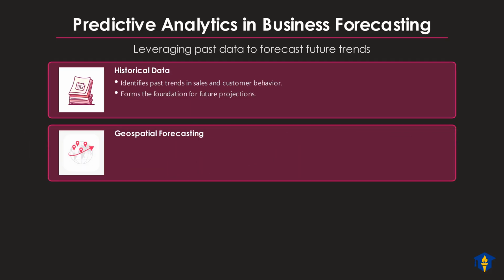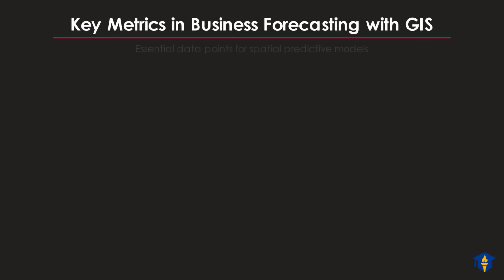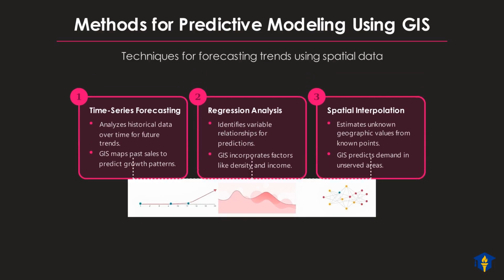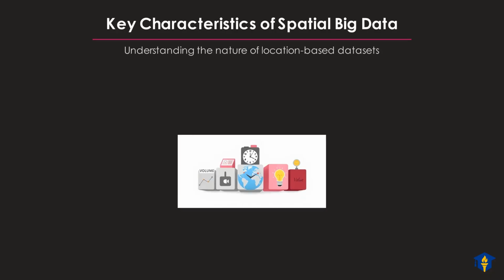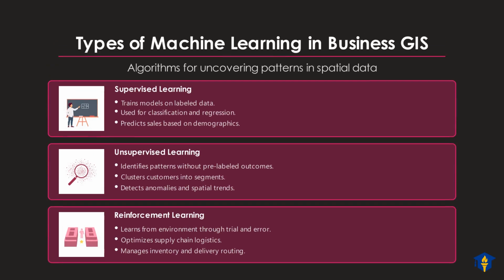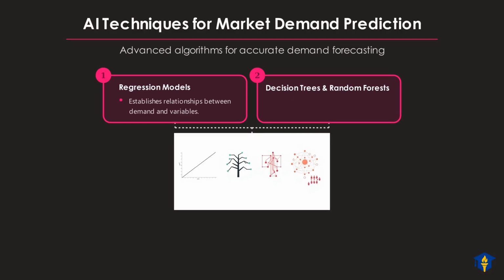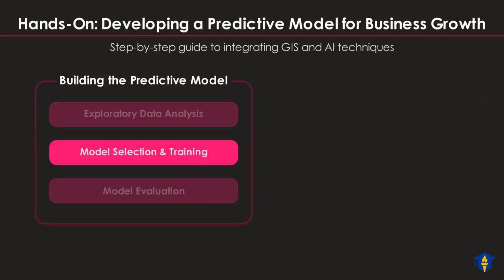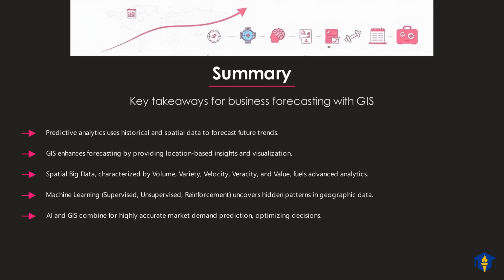Unit 7 : Business Forecasting and Predictive Analytics with GIS